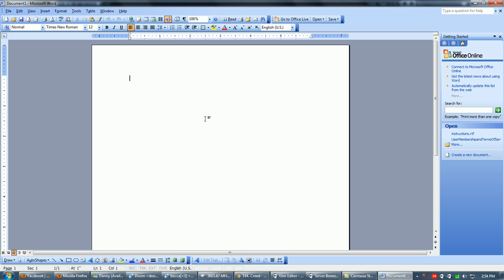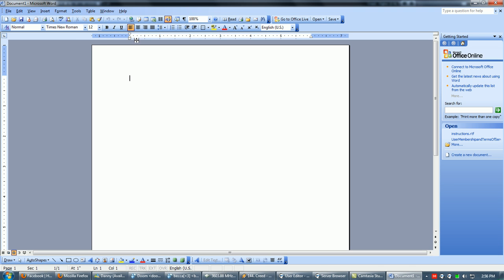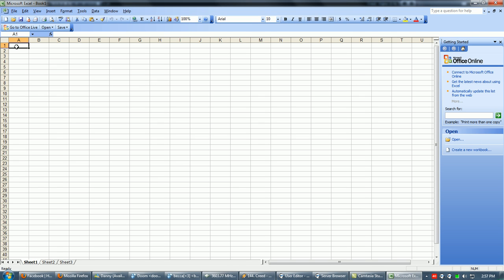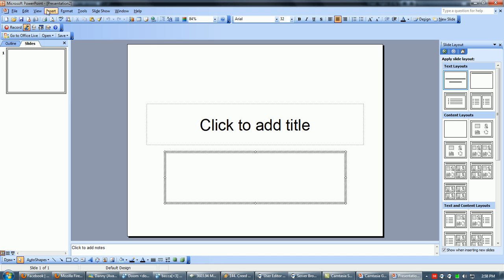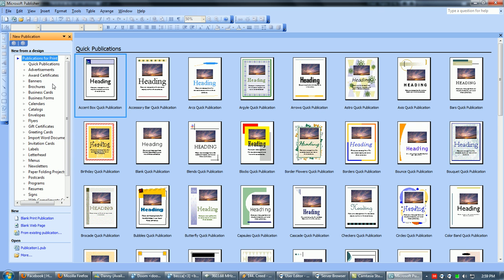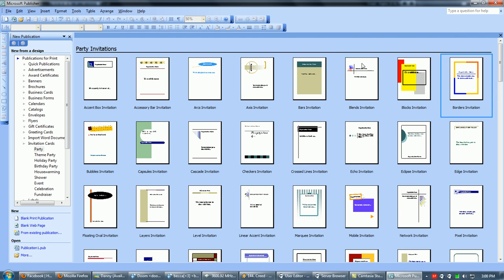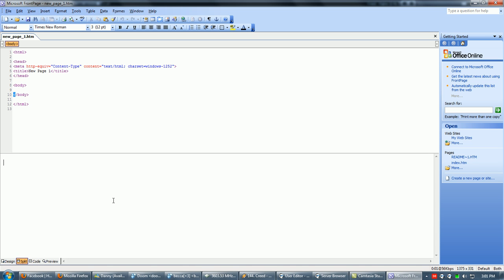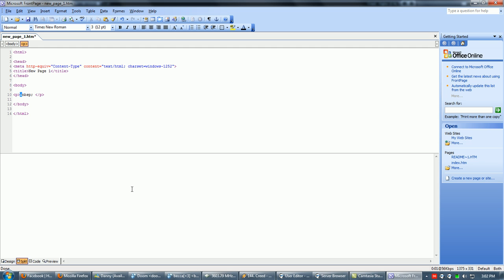Microsoft Office 2003 Tutorial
This is a basic How to on word, powerpoint, publisher, excel,and frontpage